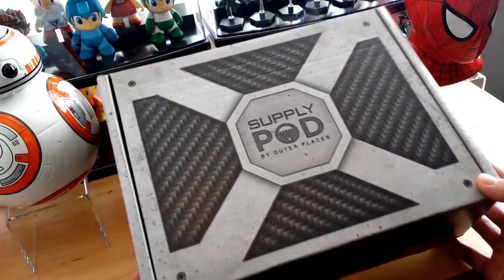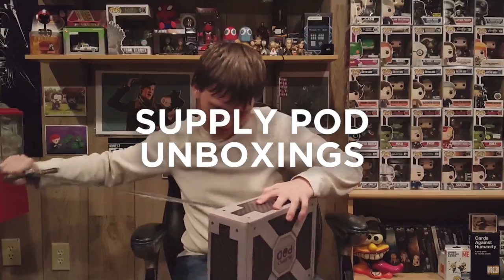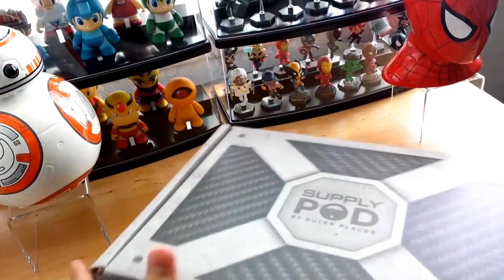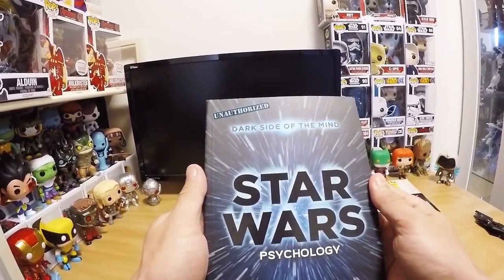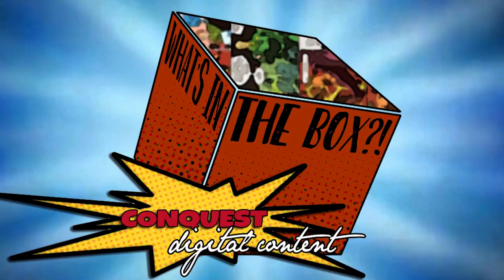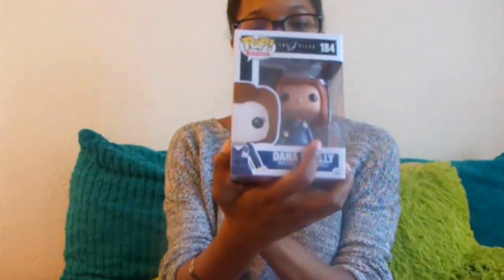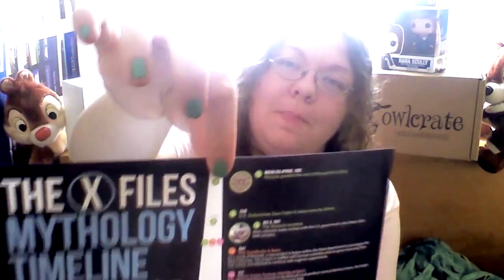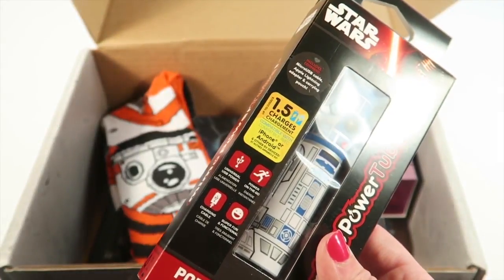Supply Pod Unboxing Compilation February 2017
Thanks to all our awesome reviewers! To grab your own Supply Pod, head